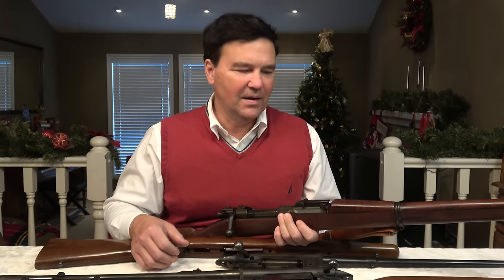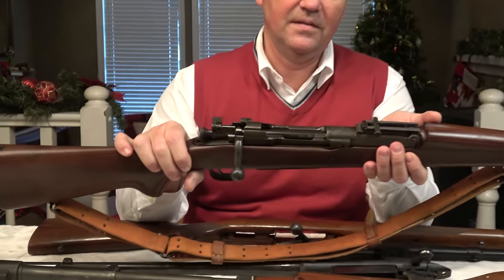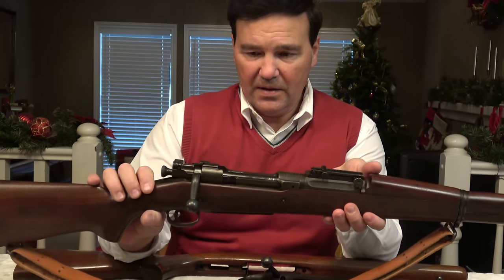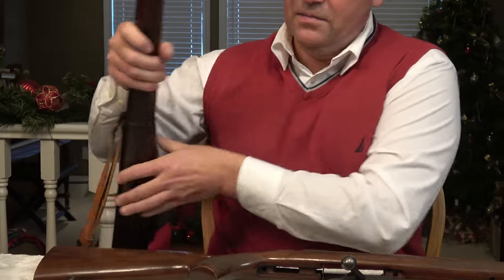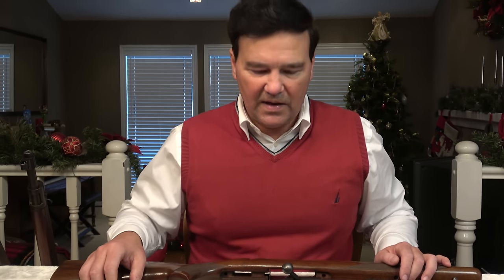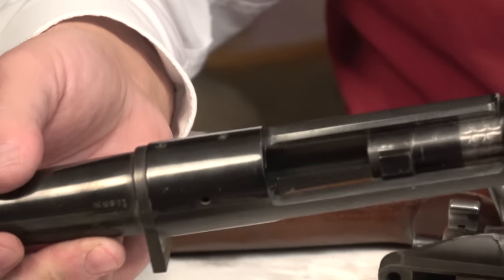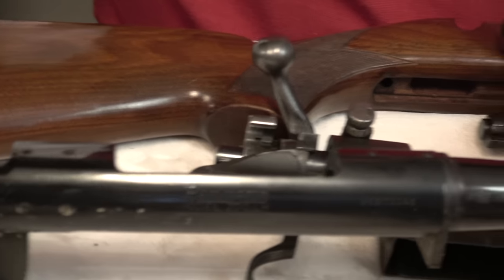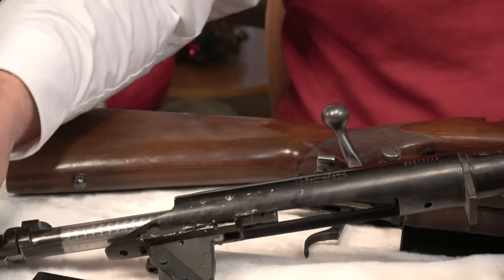Winchester Model 70 vs. Remington Model 700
A comparison of the two champion bolt action center fire rifles of the US firearms industry - with a little history; the Winchester Model 54 and Remington Model 30.